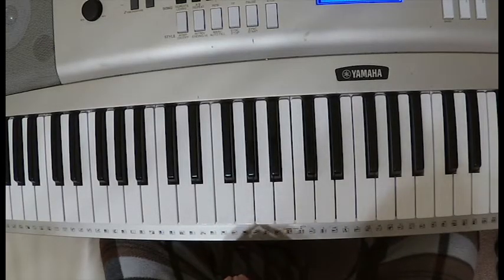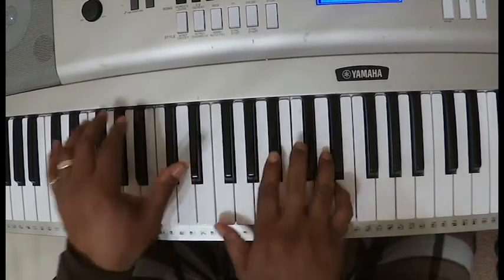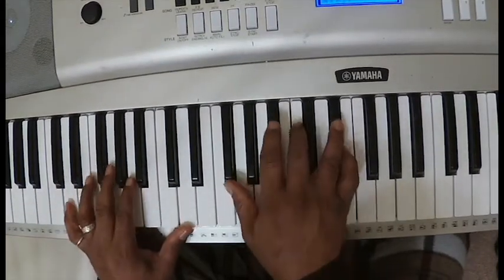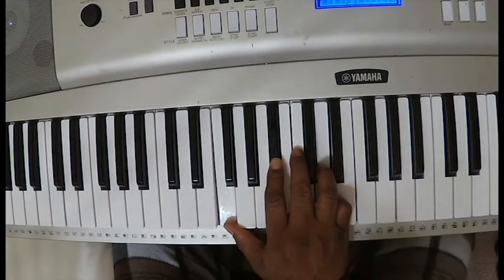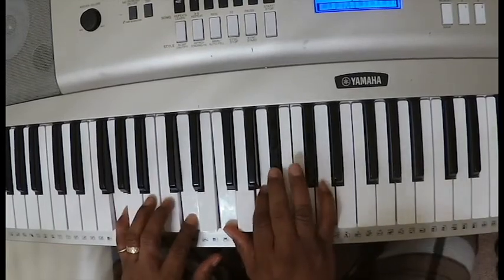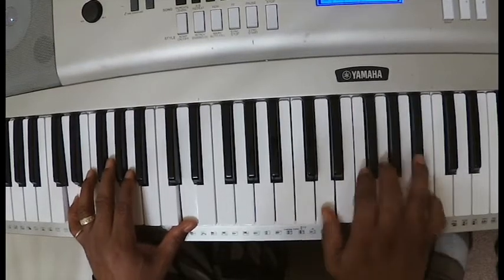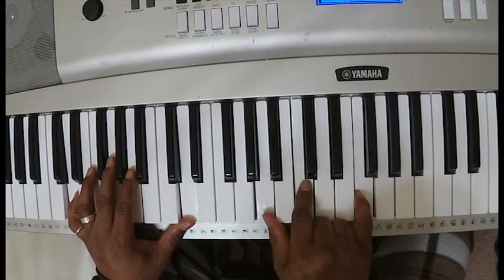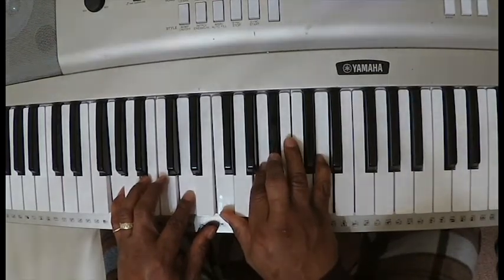It's Working QPT Piano Tutorial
William Murphy, It's Working Piano Tutorial